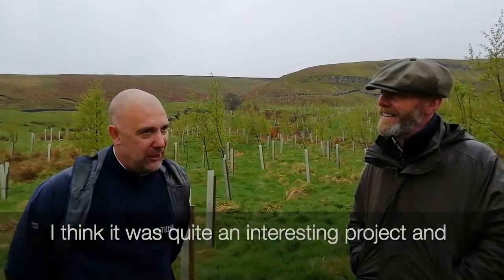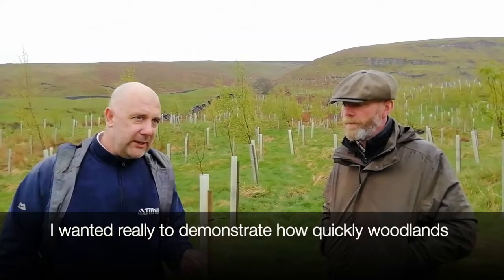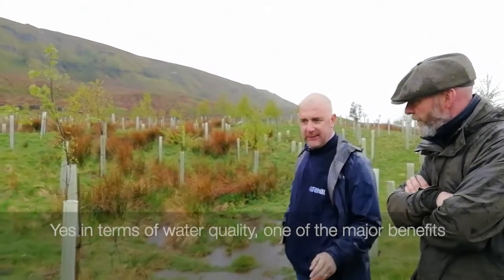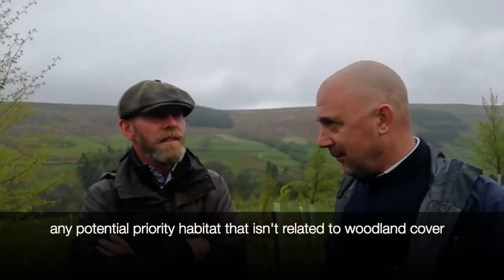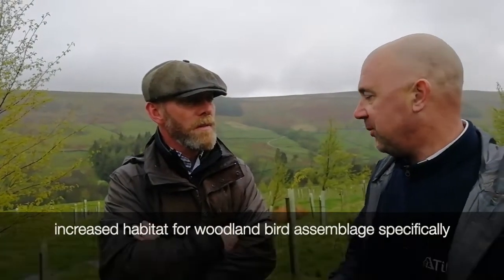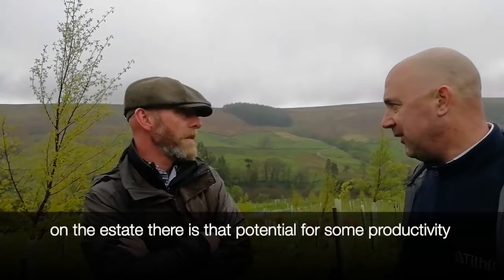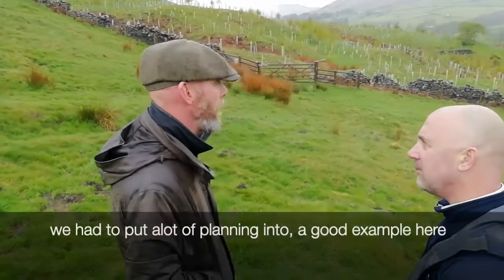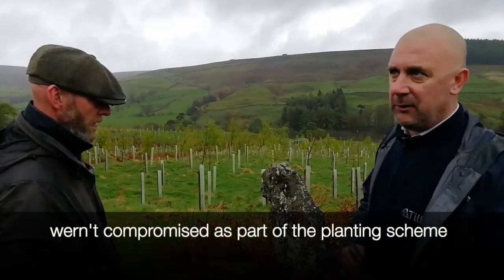England Woodland Creation Tree Planting Case Study Interview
Tilhill's Chartered Forester Simon Marrington interviews Estate Manager Roy Burrows on the transformation of Summerstone through Tilhill's wooodland creation services. They talk tree species, grants, carbon, wildlife, biodiversity, flood prevention and more in this video interview.

Not long ago, the 1,500-acre Summerstone Estate in Nidderdale, North Yorkshire was intensively grazed, with its woodlands left largely unmanaged and almost all the wildlife under threat.

Steve and Karen Halsall bought the Estate in January 2015. Keen conservationists, they share an intense interest in wildlife and sustainability.

The team at Summerstone, headed up by Estate Manager Roy Burrows, has now transformed this exceptional corner of English countryside. They have sowed acres of wildflowers, reseeded the hay meadows and restored the stunning heather moorlands.

With the help of Tilhill's Chartered Foresters they have planted over 65,000 trees which has brought multiple benefits.

The mission was to bring a more holistic approach to the agro-ecological land management on the estate, provide the best grass-fed produce and achieve carbon neutral status.

They have introduced strategies to encourage wildlife, manage grazing and reinstate woodlands.

Today, there are herds of native breed cattle and sheep, including pedigree Belted Galloways, Highland cattle and Swaledale sheep, tree-planting and many other collaborative projects designed to encourage sustainable wildlife.